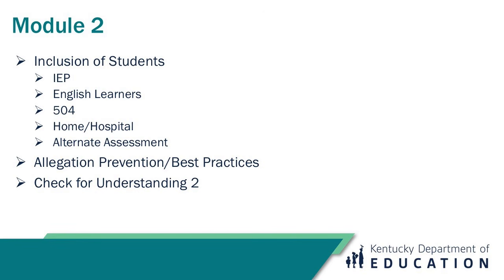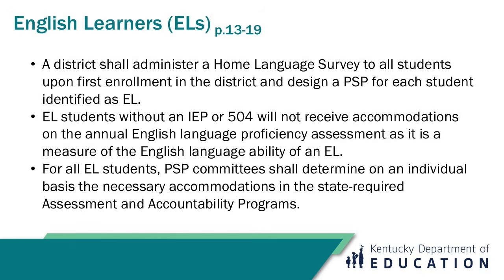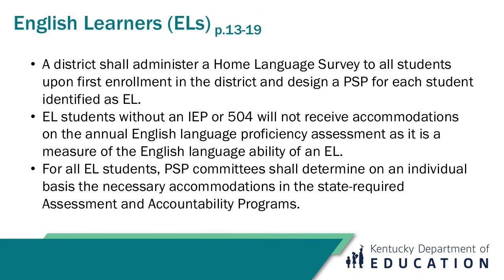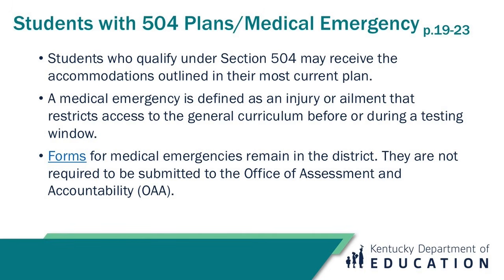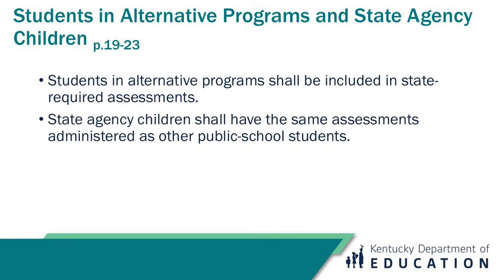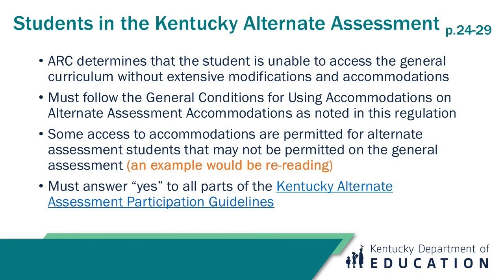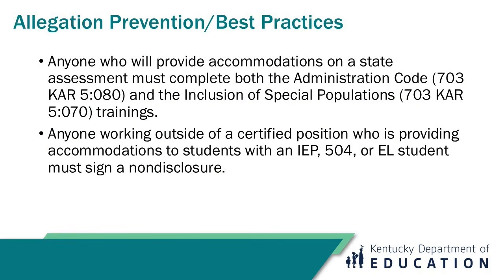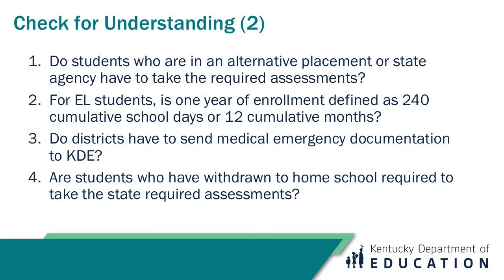Inclusion of Special Populations Training 2025: Module 2